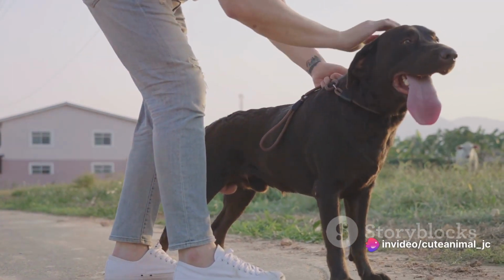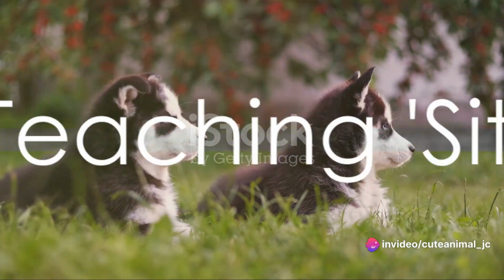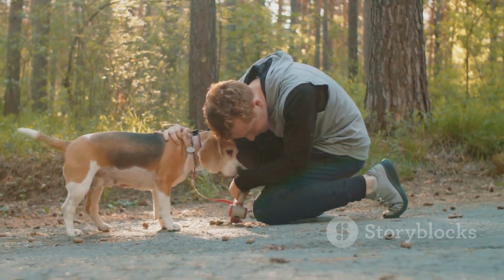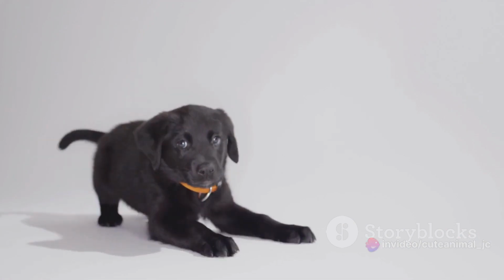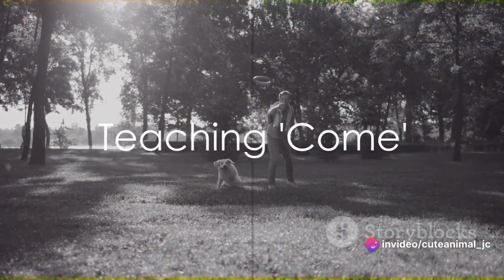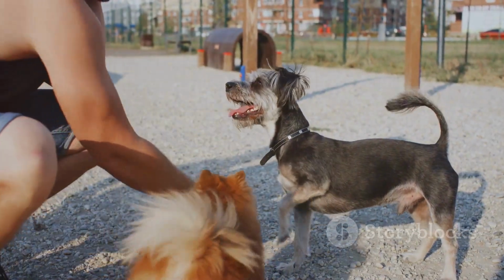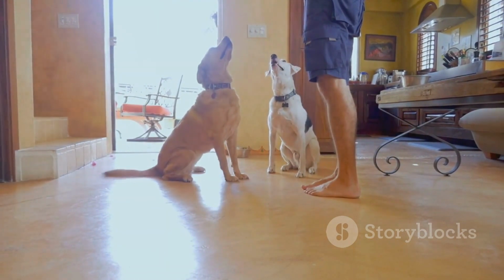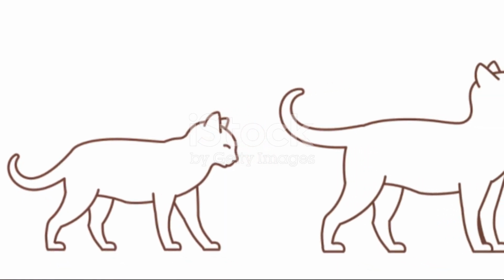The Ultimate Guide to Puppy Training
In this video, you'll dive into the wonderful world of dog training and discover essential tips and tricks to help you successfully train your new furry friend. Whether you've just brought home a playful puppy or adopted an older dog, a well-trained pet makes for a happier, more harmonious household.

We'll cover a range of training techniques, from basic commands like sit, stay, and come, to more advanced tricks that will impress your friends and family. You'll gain insights into the importance of positive reinforcement, patience, and consistency when working with your canine companion.

Throughout the video, we'll showcase real-life training scenarios and provide step-by-step demonstrations to make the learning process easy and enjoyable for both you and your dog. By the end of this tutorial, you'll have the knowledge and confidence to build a strong, loving bond with your four-legged friend while ensuring they become a well-behaved and obedient member of your family.

Don't miss out on this opportunity to embark on an exciting training journey with your dog. Watch now and unlock the secrets to a harmonious and fulfilling relationship with your furry companion!